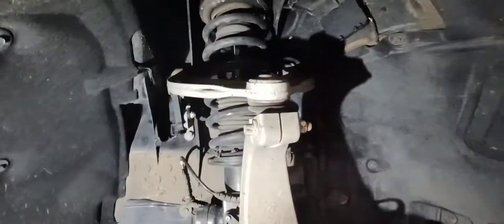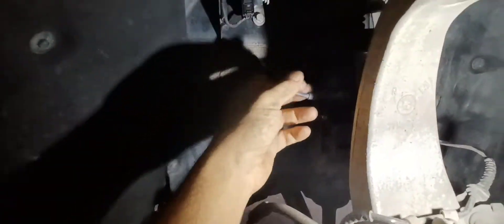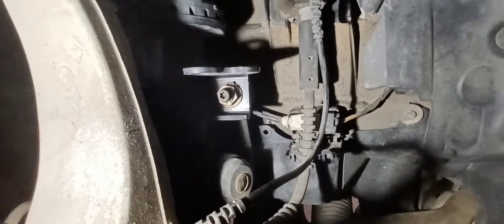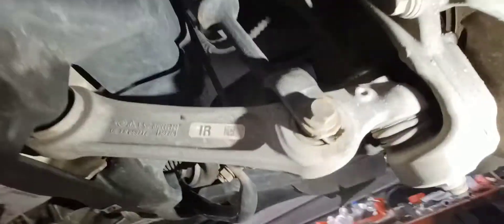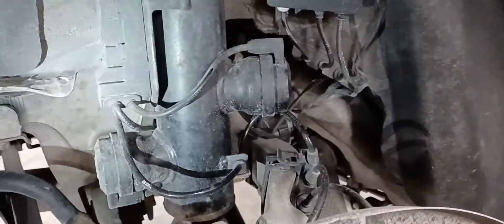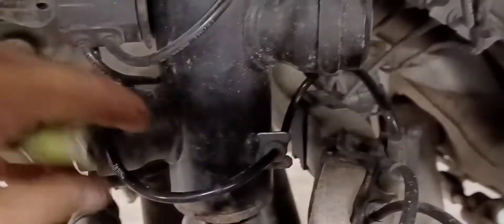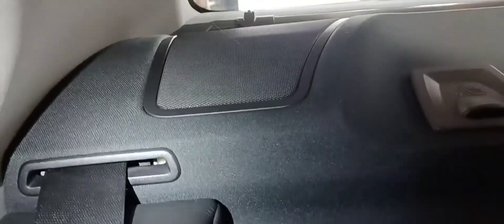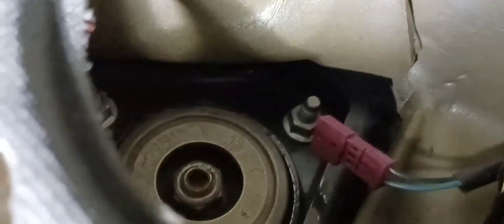2011 BMW 550I LOWERING SPRING INSTALL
2011 BMW 550I LOWERING SPRING INSTALL